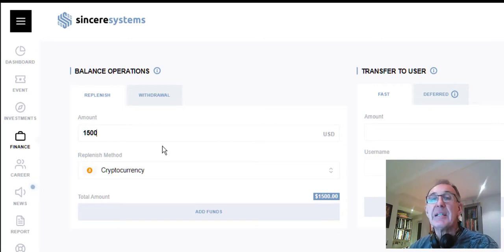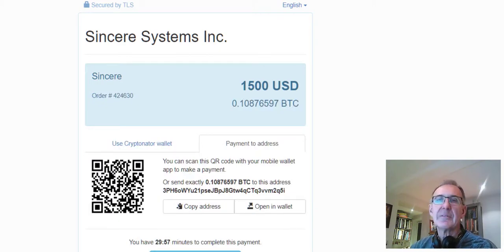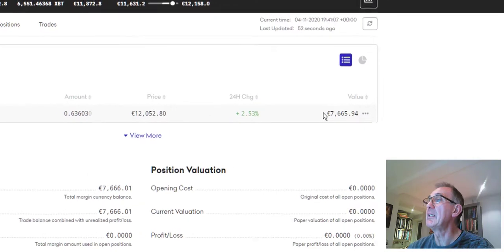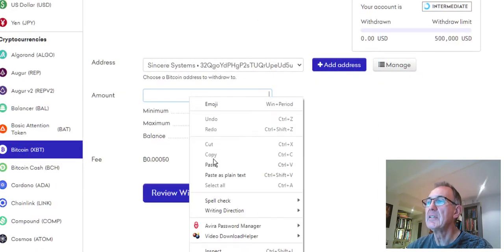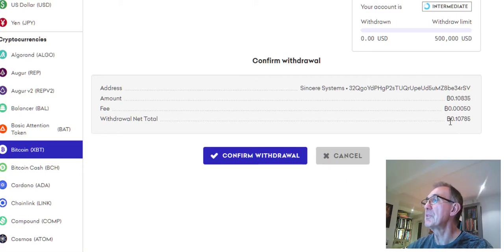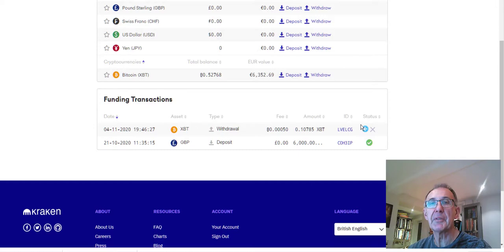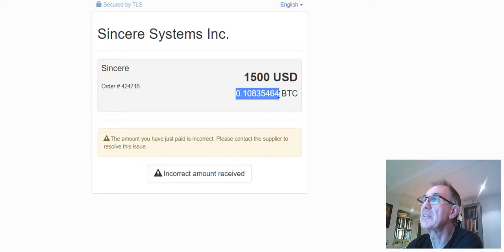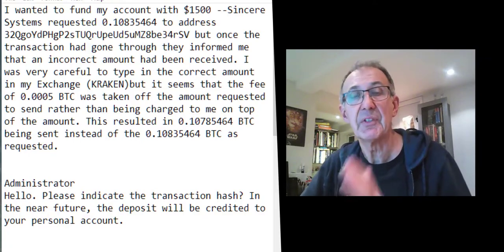Sincere Systems Review English Funding with a Bitcoin Exchange with Chris Pottle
If you enjoyed watching  Day 4 Sincere Systems Review  in English
To sign up and start earning for as little as $100

The short 10 second audio at the start and the end is part of a song called "Wo"by Les Charbonniers de l'enfer.